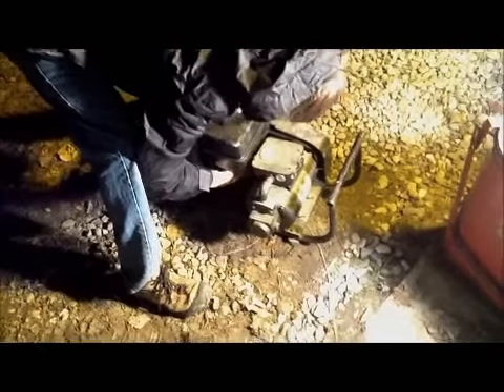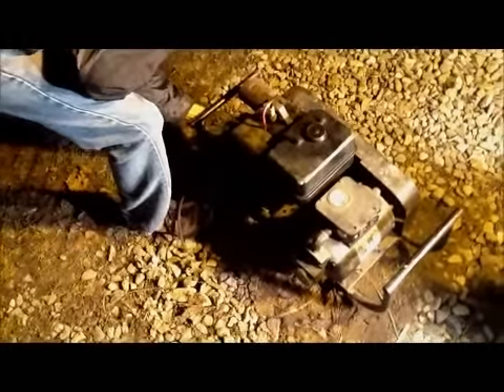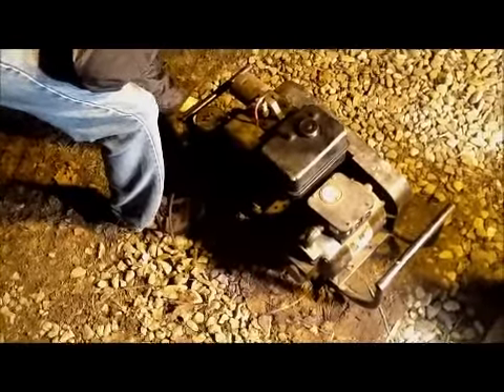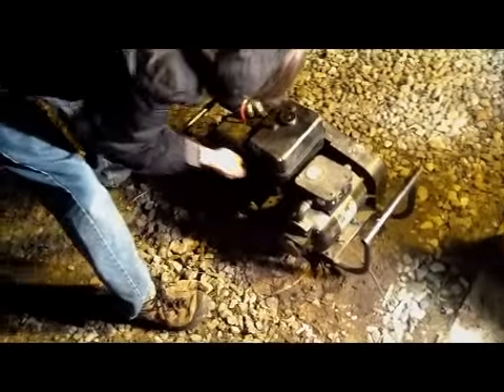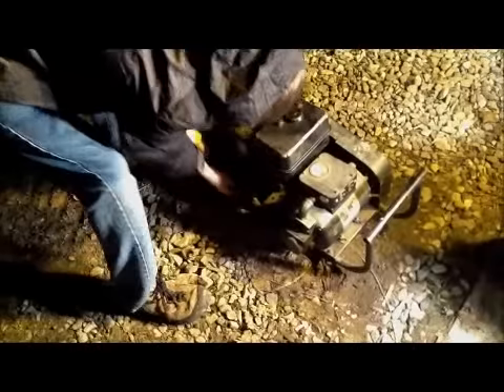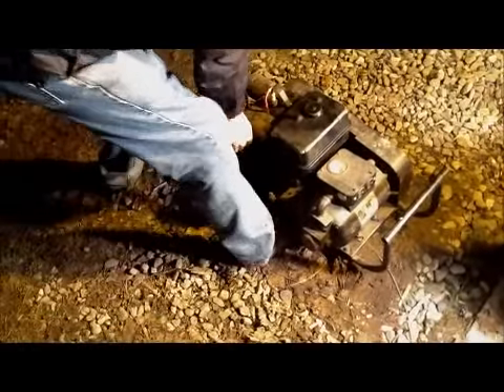coolbluelights starting old generator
1955 winco